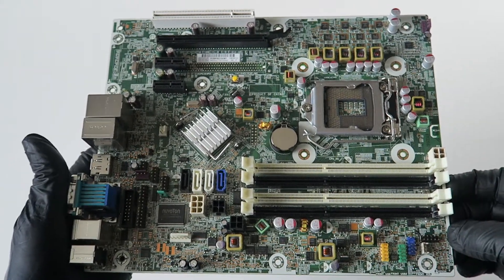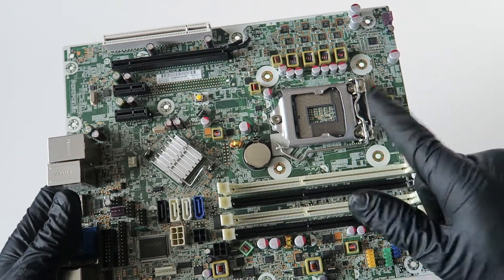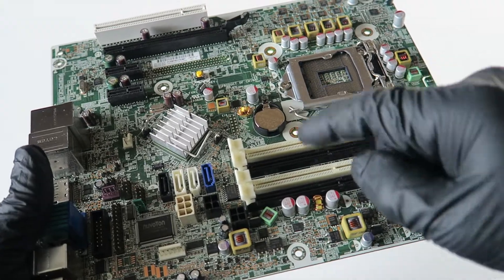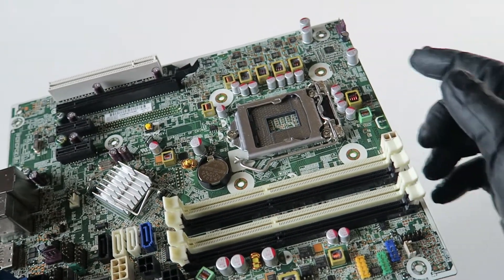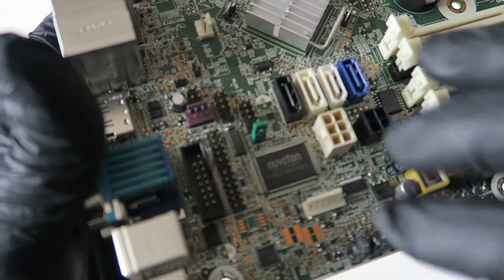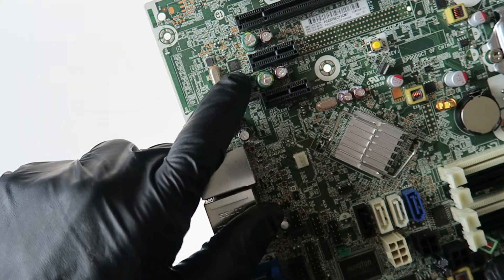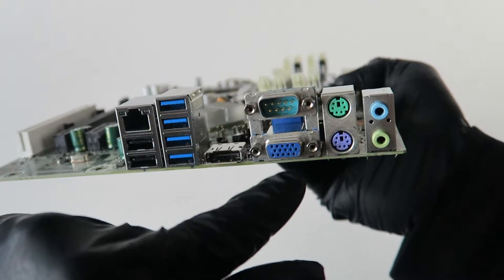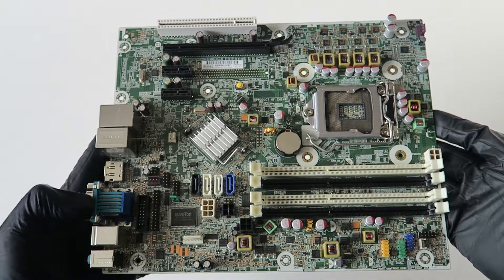656961-001 HP Pro 6300 Motherboard Overview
Hp Edison Rev a 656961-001 HP Pro 6300 Closer Look at the Motherboard.